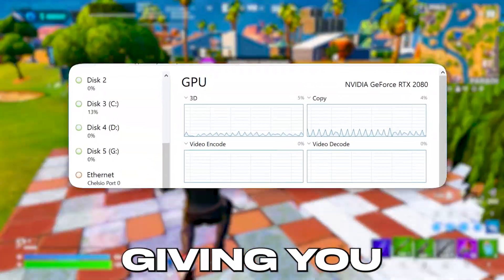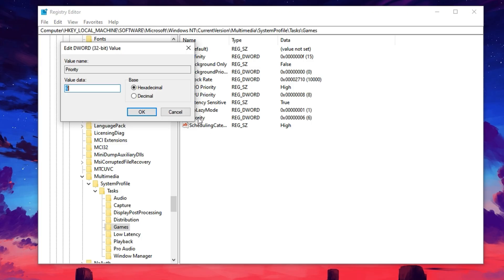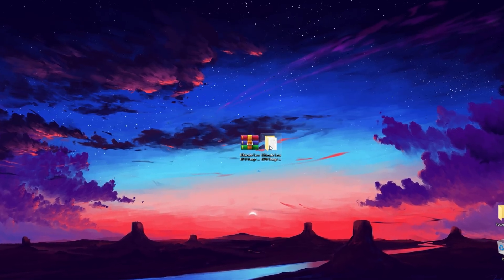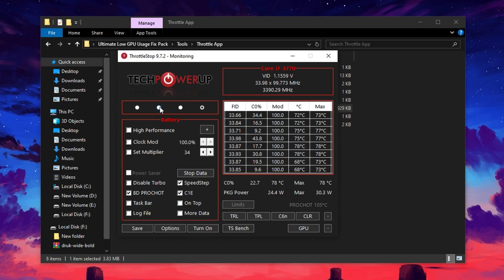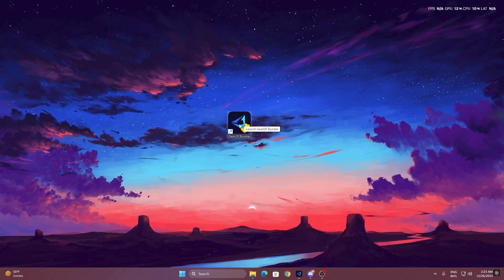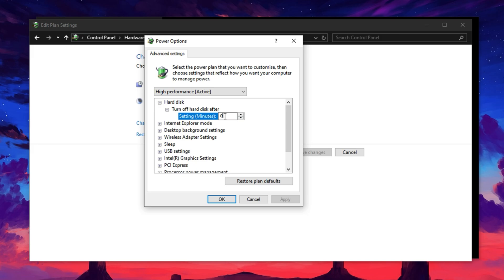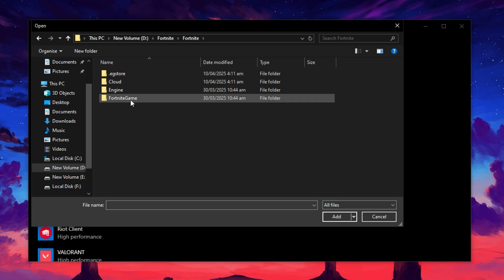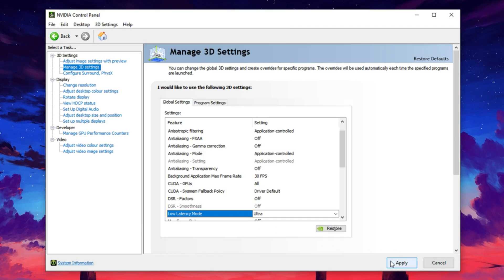How to Fix LOW GPU USAGE While GAMING in 2025! (Increase GPU Utilisation & Low FPS)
In this video, I'll show you guys step by step process to optimize your GPU (graphics card) for gaming and set up the best settings for GPU Utilization. This process will surely help you to gain maximum out of your GPU, fix lag & stutters and get a significant FPS Boost in almost all Games!